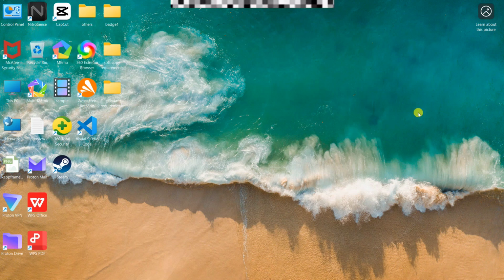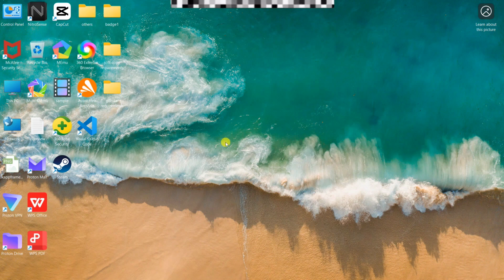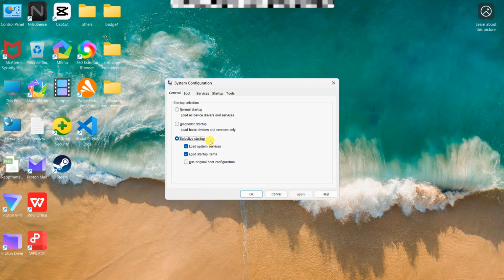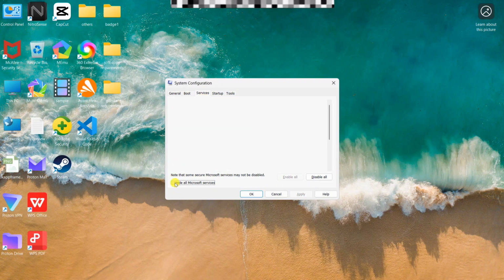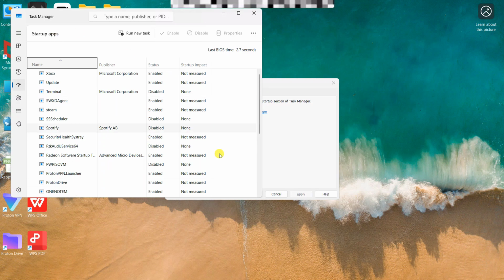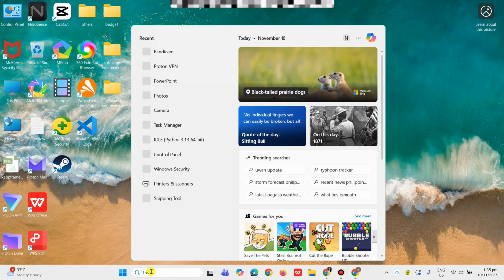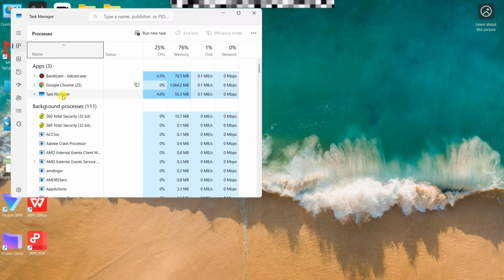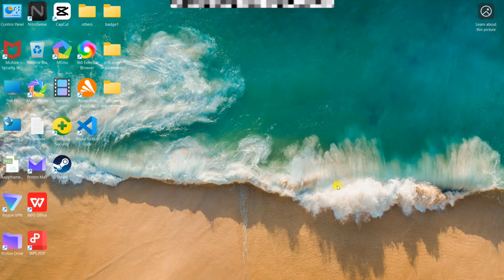FIX EPIC GAMES ERROR CODE IS-IN- MF01-32-32 (FULL GUIDE) 2026!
In this video I am going to show you how to fix Epic Games error code IS-IN-MF01-32-32 quickly and easily. I will guide you step by step on troubleshooting this login and launcher issue on Epic Games. Watch until the end to learn the best solutions to resolve error code IS-IN-MF01-32-32.